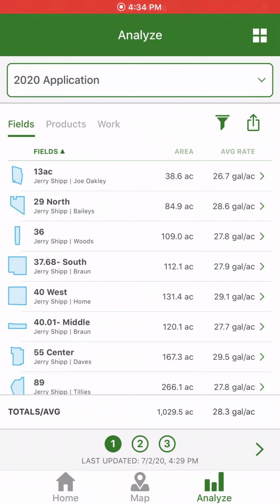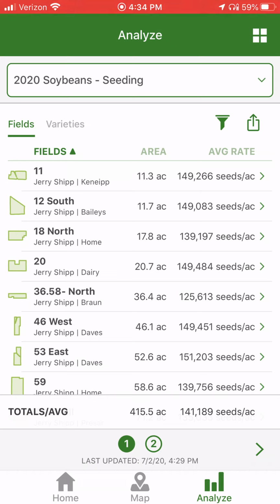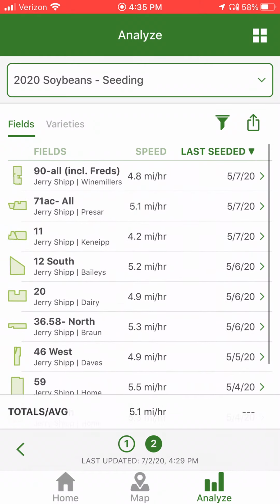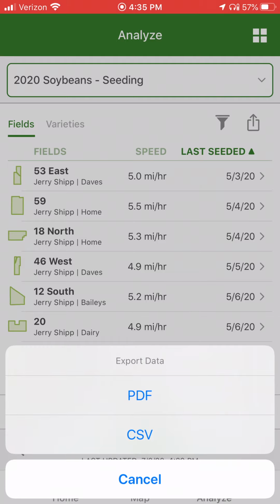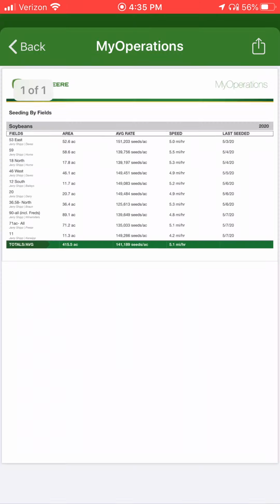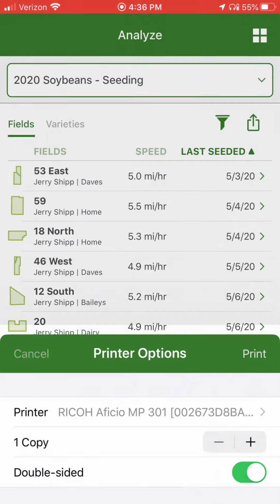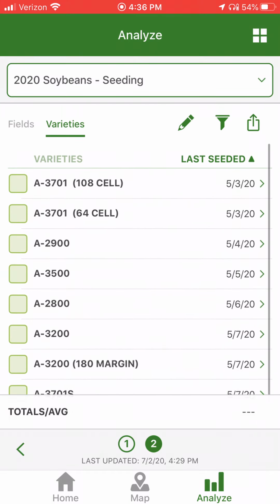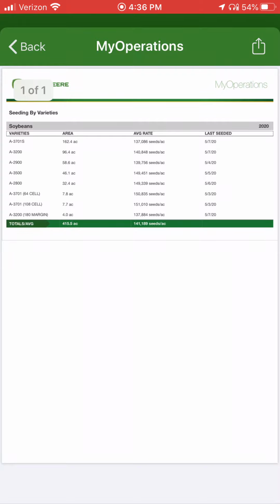How to Print a Report | Operations Center Tutorials | Mobile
Learn how to print a report on the John Deere Operations Center mobile app by watching this step-by-step tutorial video.